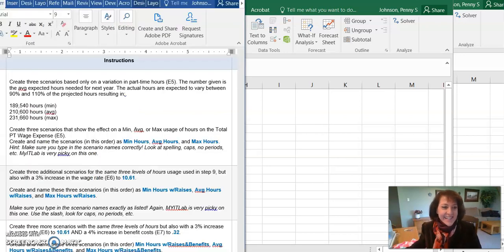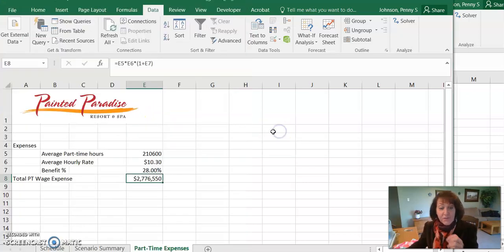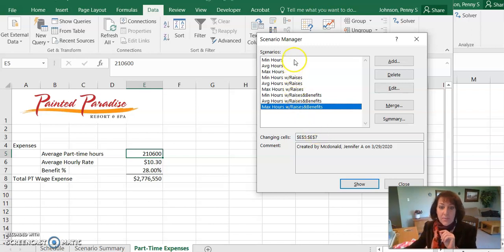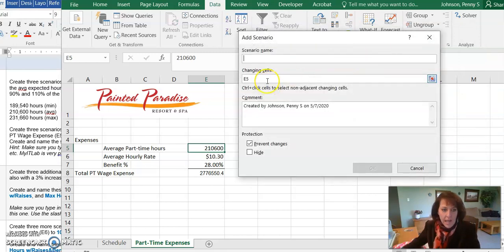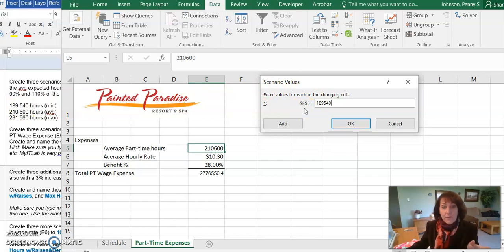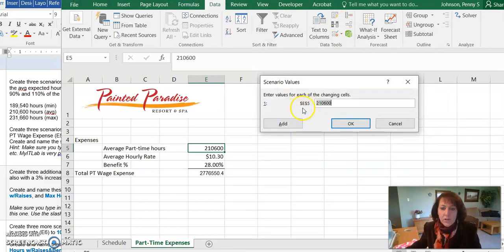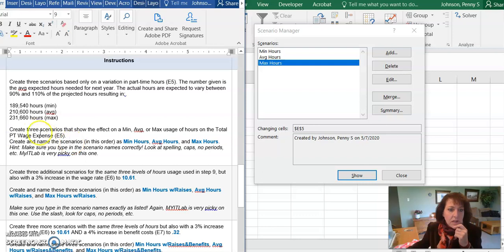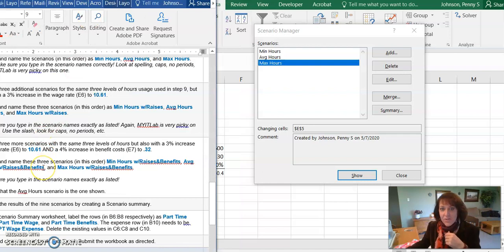BSA Ch. 10 Problem Solve Step 9